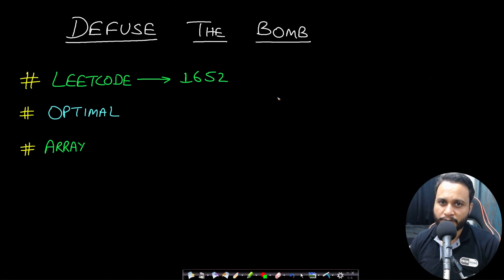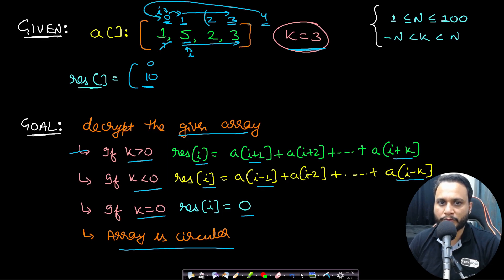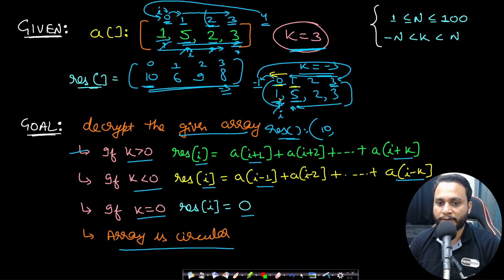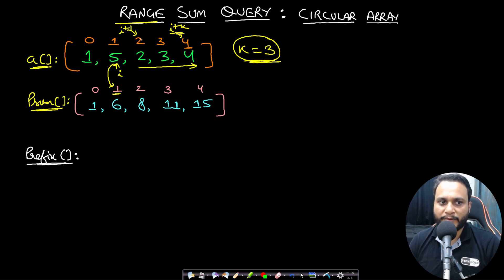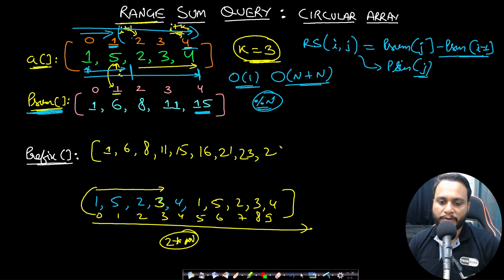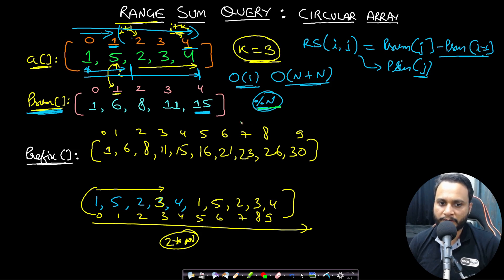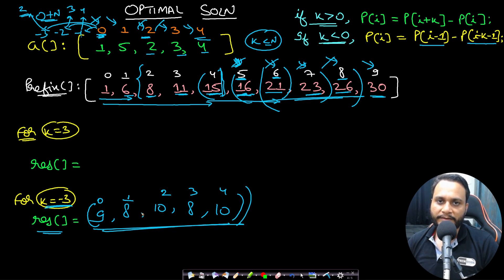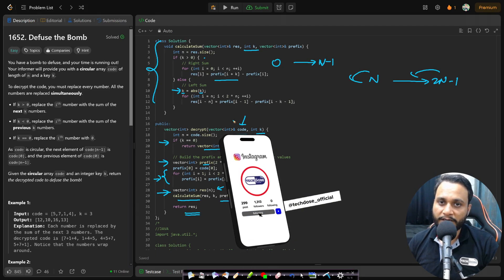Defuse the Bomb | Leetcode 1652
This video explains defuse the bomb problem using the most optimal prefix sum technique on a circular array.